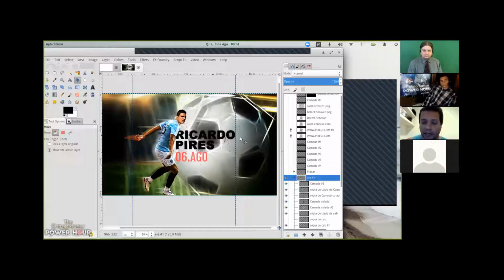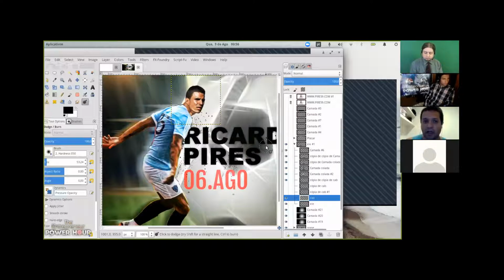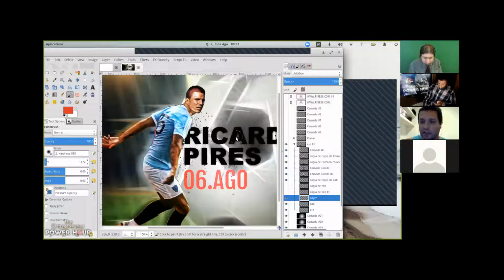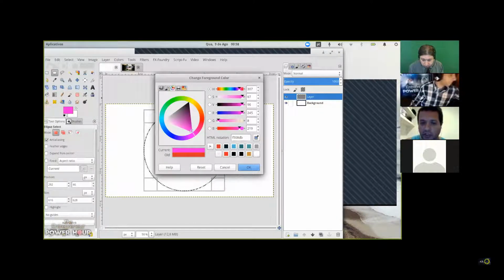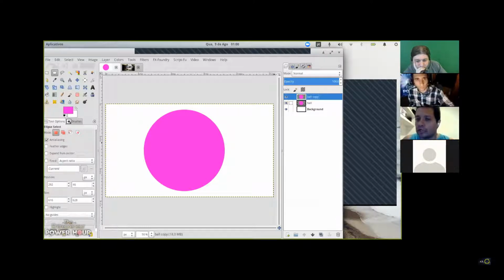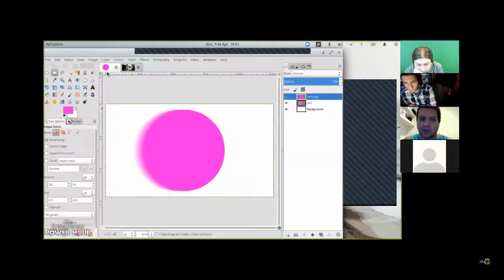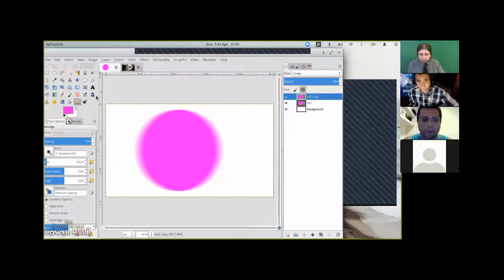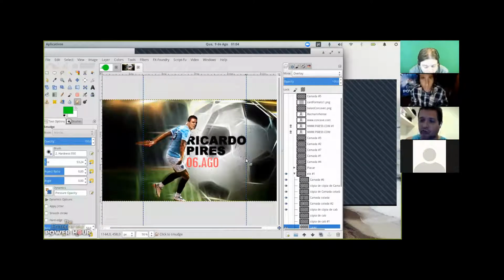How to turn an image into art with gimp part 2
Have you ever wanted to edit an image but you lacked the knowledge on how to do so?? Maybe you know how to modify images but you want a cheaper and easier alternative. IF you have ever heard of gimp or wanted to the basics of image modification then this is your lucky day!! Get ready to learn some extremely effective image modification techniques using open source software today at 8/8 at 7:30 pm est. How To Turn Images Into Art Using Gimp featuring Ricardo. Join us via zoom at 7:30 pm est , 6:30 cst, and 4:30 pst on 8/8/2017!

1. What is Gimp ?
2. How can Gimp be used to modify images ?
3. How can Gimp be used to create logos?
4. What are best practices when using Gimp?

Topic: Entrepreneur Power Hour Mastermind Room